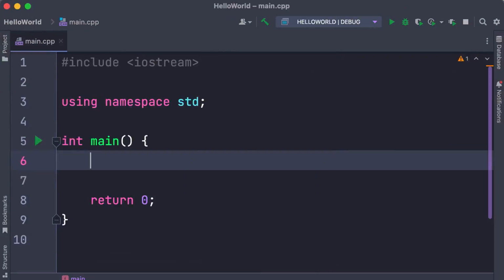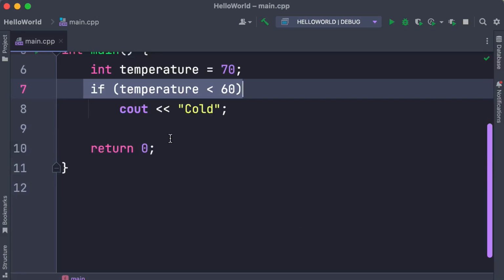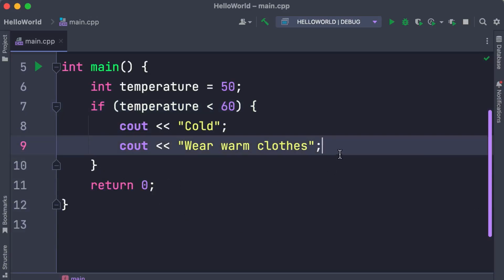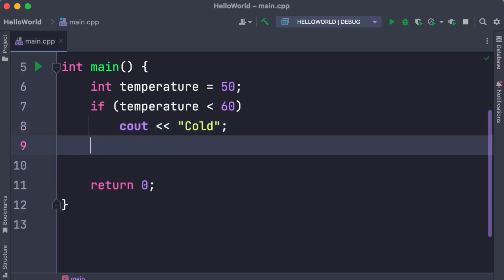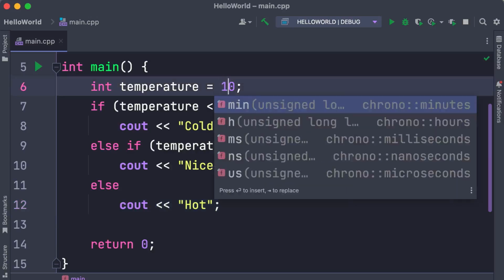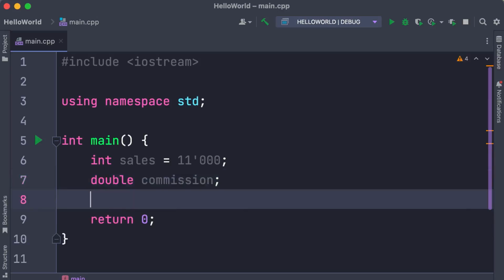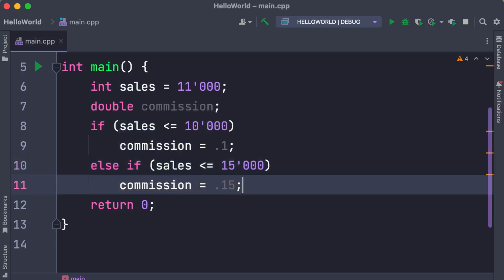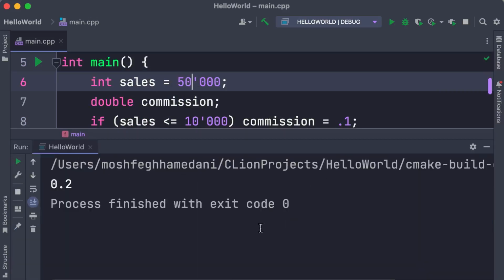34 If Statements